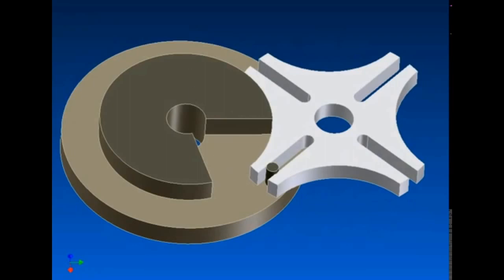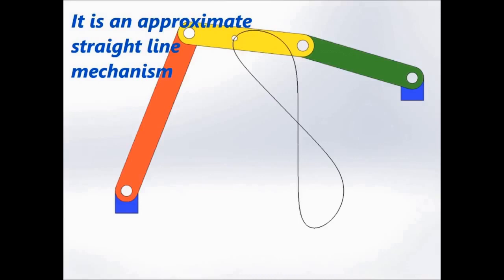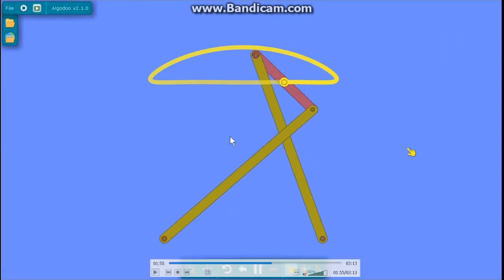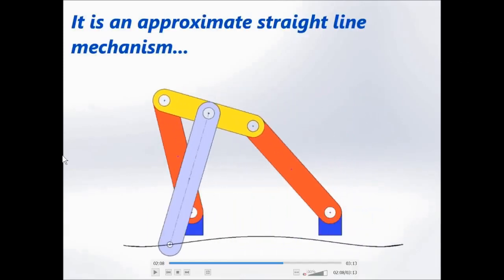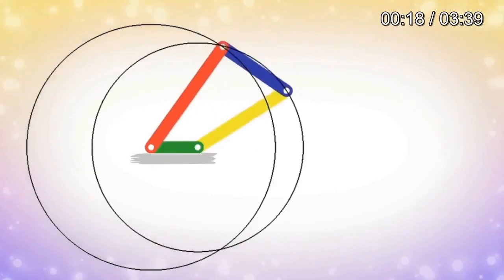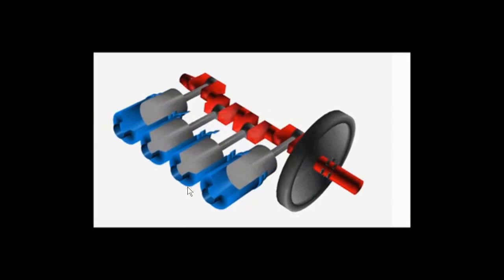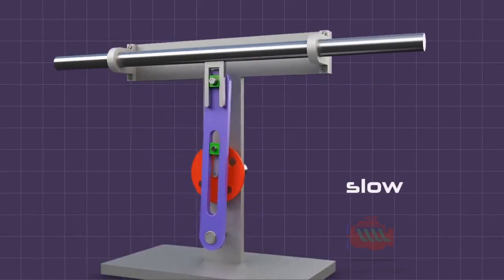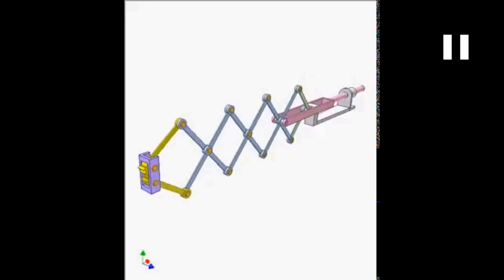Types of Kinematic Mechanisms - Part 1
Types of Kinematic Mechanisms